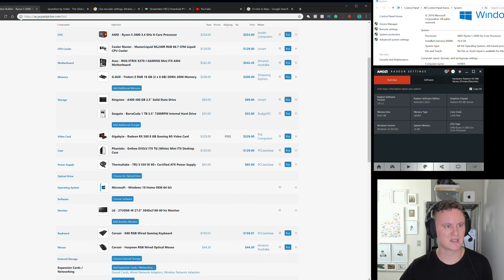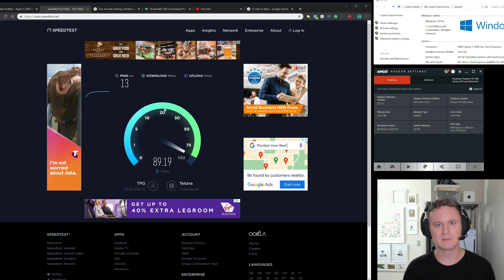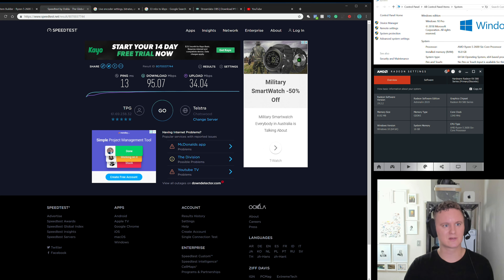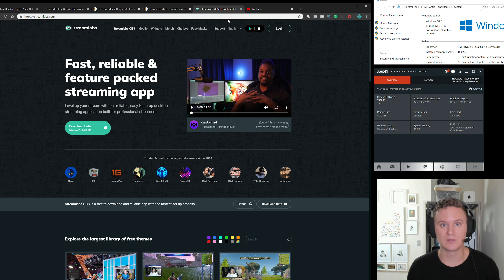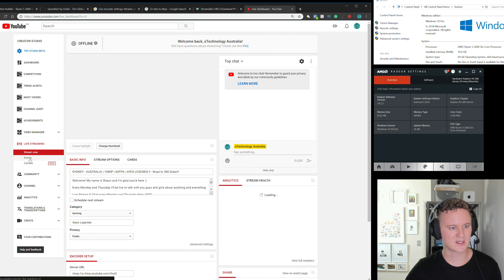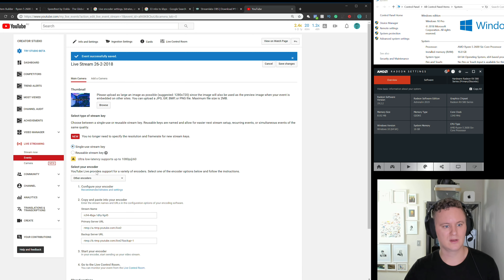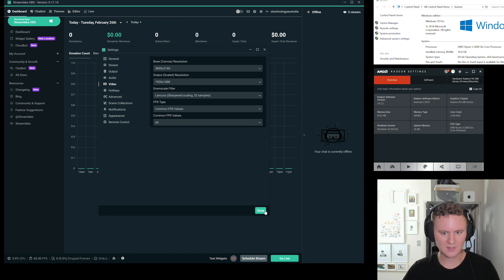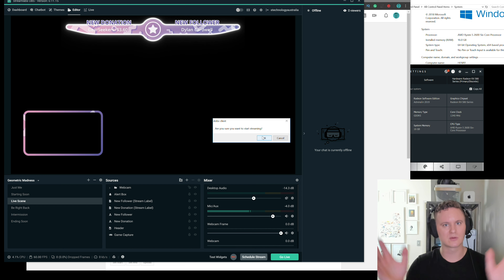🔴 How To Stream Tutorial | Streamlabs OBS & Youtube | 1080p 60fps Stream Settings 🕹️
In this video, I wanted to go through my start to finish guide and tutorial on how to start streaming to Youtube and what PC hardware and software I use as well as setting up overlays and configuration.

This is my 2019 how to stream tutorial using streamlabs obs and my config for 60fps stream settings

So to start off I’ll talk about the hardware.

HARDWARE

CPU: The base of my system is a Ryzen 5 2600 with a slight overclock to 3.7ghz on all cores.

GPU: For graphics, I’m using the Gigabyte Aorus Gaming 8GB RX 580 running at stock speeds.

RAM: I’m using 16GB of DDR4 G-Skill Trident Z at 3000mhz.

Storage: Now as far as storage it’s not super important. I have a Kingston 500gb A400 SSD for my boot drive and applications and a 1TB Seagate Barracuda 7200rpm for storing my games.

Peripherals: Again not super important but the Microphone and Webcam are what makes the difference in my opinion from an average live stream to a high-quality one. I’m using a Blue Snowball Ice USB Microphone and Logitech Brio 4k Webcam. The keyboard is a Corsair K68 with red switches and corsair harpoon mouse. Headphones are the Gamdias Hebe M1 RGB or Logitech Pro Gaming Headset-depending on my mood.

SOFTWARE

I’m using the OBS Streamlabs software with a free overlay that can be downloaded from the Streamlabs library for free. You can choose as many and change as you desire.

I run my streams 1080p 60fps with an upload speed of 9000kb/s and use the x264 encoder option with an audio bitrate of 256kbs. CPU Encode preset is set to ULTRAFAST

Base Canvas: Because I have a 4k monitor the default base resolution is 3840x2160 but the output scaled resolution is 1920x1080 and common FPS value set to 60fps

You can choose a lower or higher preset it just depends on your upload speed and quality of internet connection.

Below is an awesome guide from Youtube on what speed connection you will need for different resolutions.

Cheers!